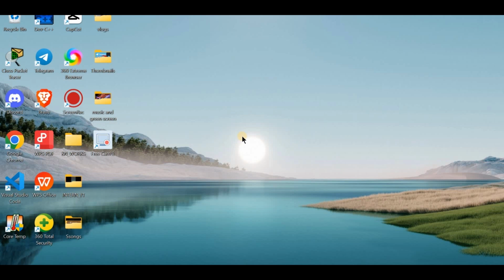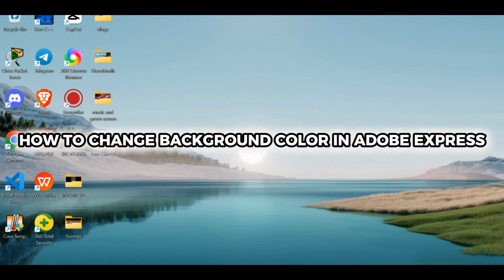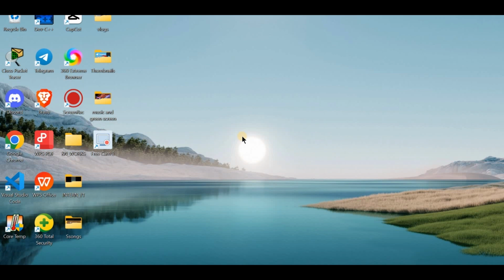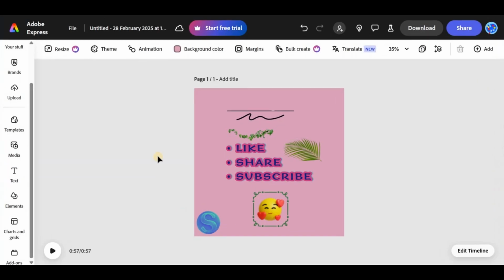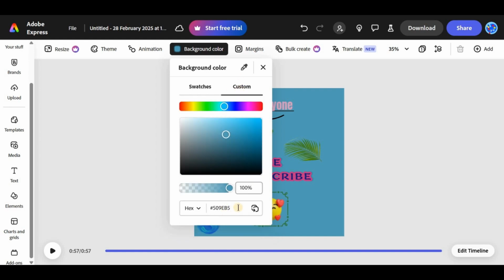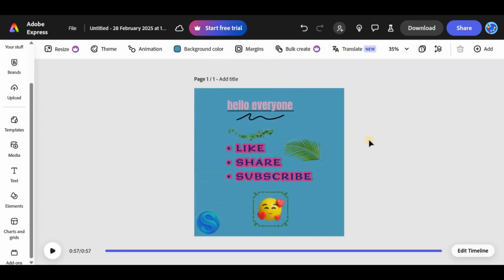How to Change Background Color in Adobe Express 2025?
Want to change the background color in Adobe Express? 🎨 In this tutorial, we’ll show you how to easily customize your background color to match your design's theme. Whether you're designing a poster, social media graphic, or video, we'll guide you through the simple steps to give your design a fresh new look.

Stick around for a pro tip on choosing the right color palette to complement your content.